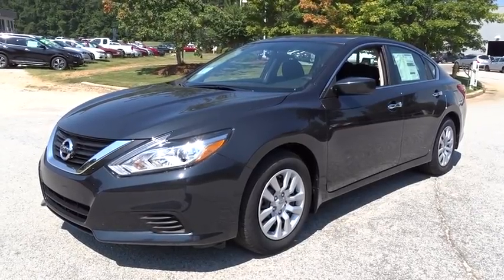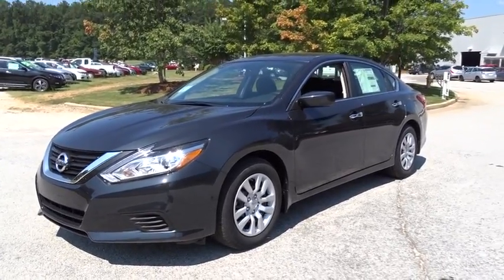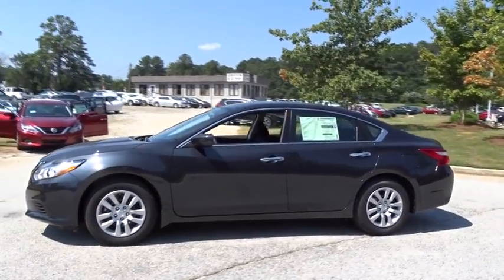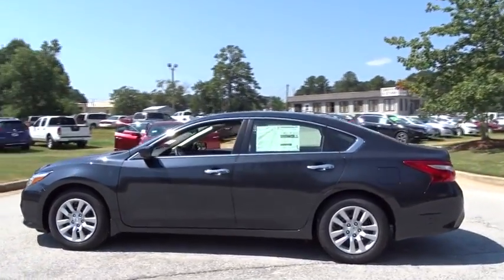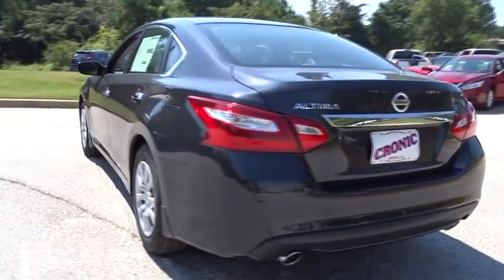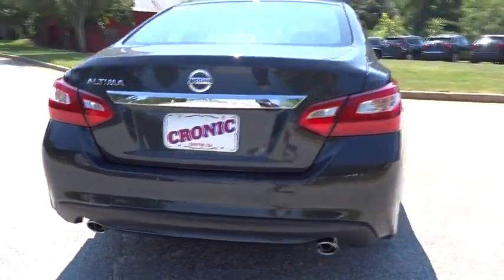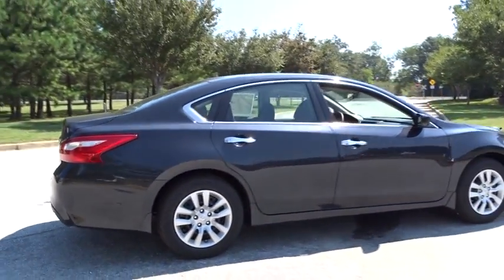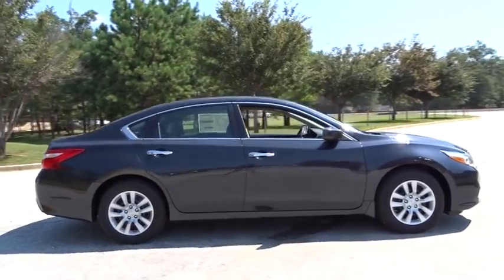2017 Nissan Altima Atlanta, Griffin, McDonough, Fayetteville, Thomaston, GA NI17944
2017 Nissan Altima
2017 Nissan Altima 2.5 S - Stock#: NI17944 - VIN#: 1N4AL3AP4HC477359

Cronic Nissan
2624 N Expressway